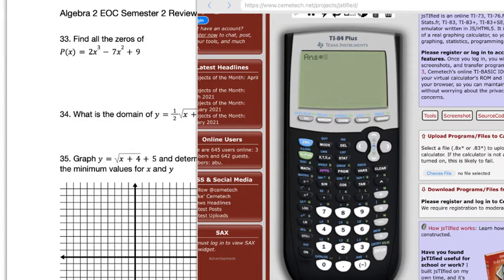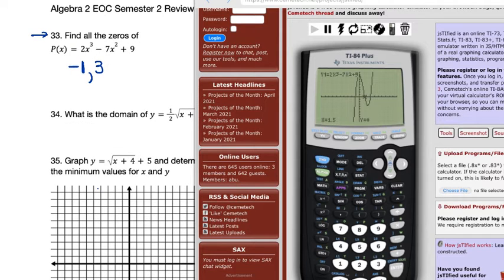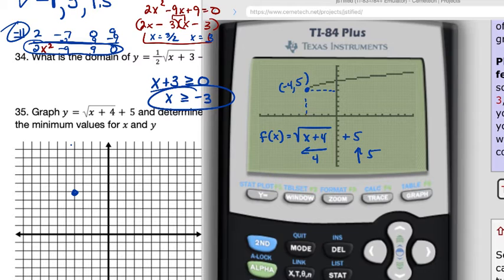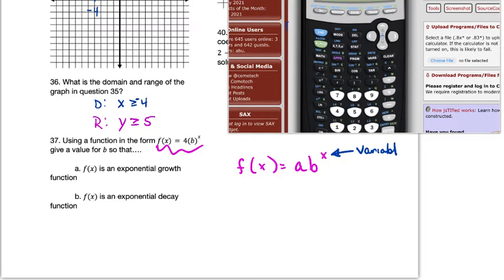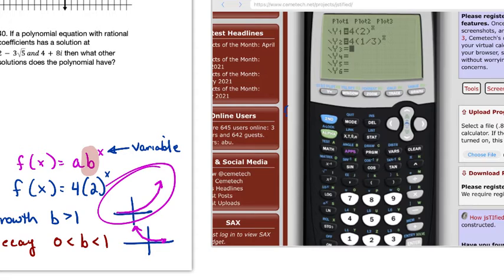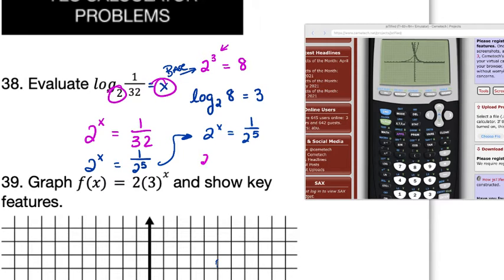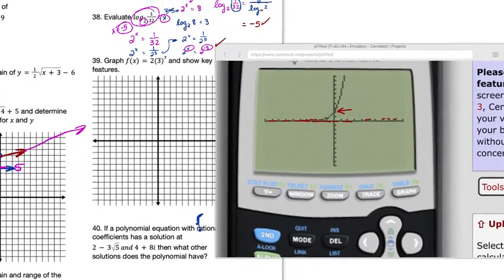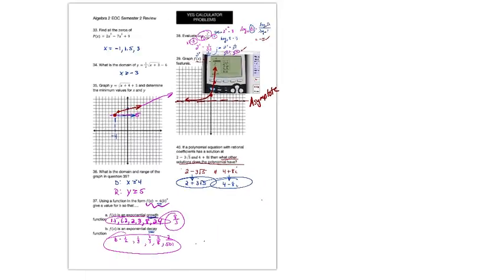Algebra 2 EOC Second Semester Calc 33 - 40